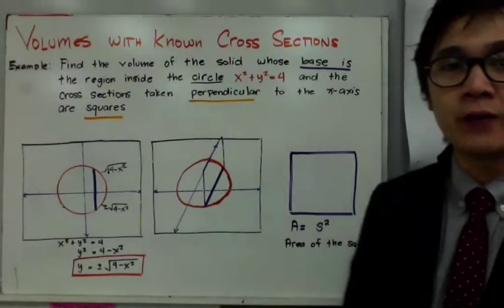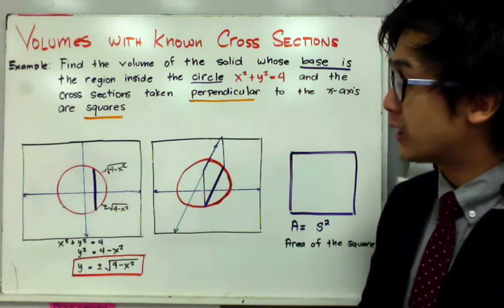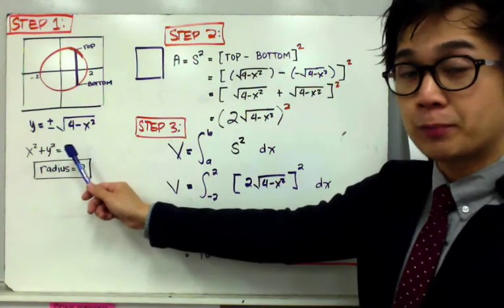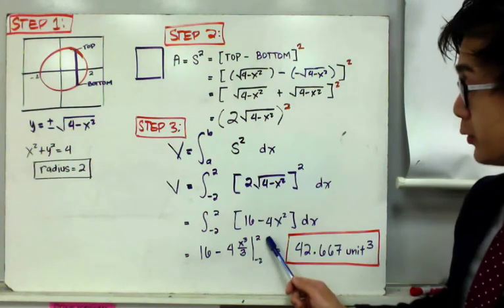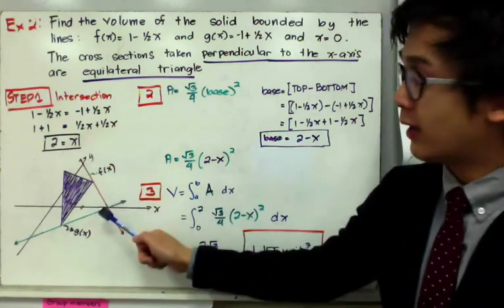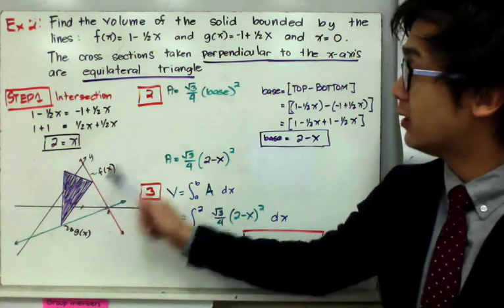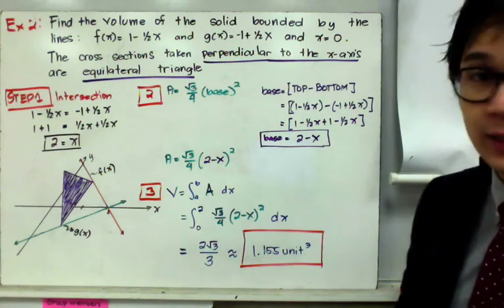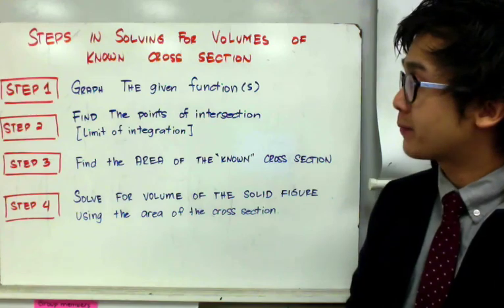Calculus: Computing For The Volume Using Known Cross Section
This integral calculus lesson shows you how to  compute  for the volume of a solid with a known cross sections.The known cross sections that is commonly used in this lesson are squares, triangles, and semicircles. The formula for these geometric figures will be used in constructing the integration function in solving volume of the rotation of the equation to the axis.